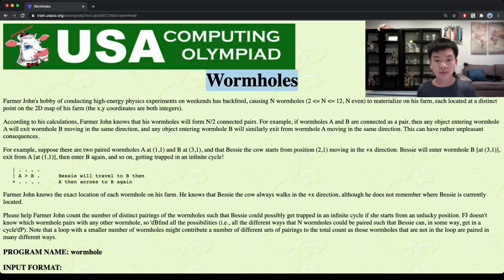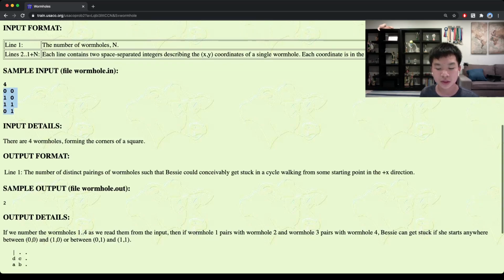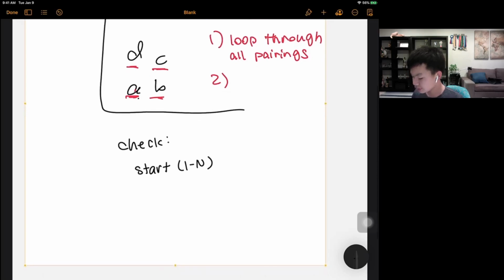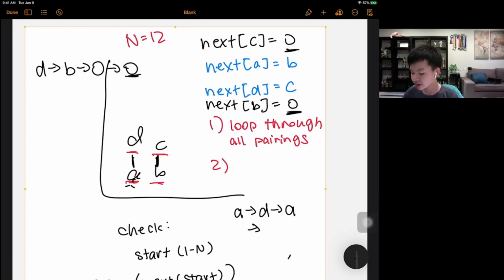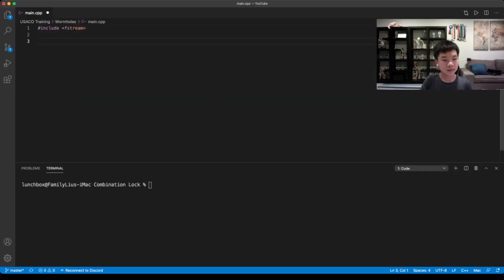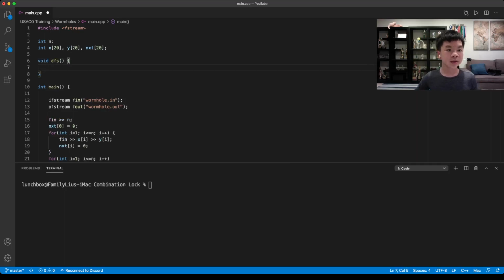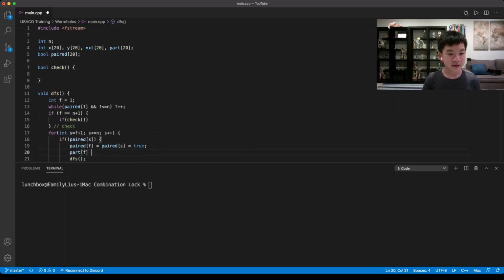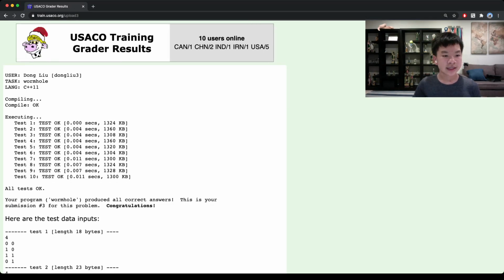USACO Training – Wormholes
Video Editorial for USACO Training – Wormholes.